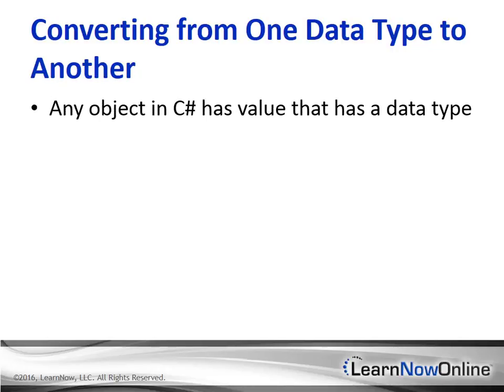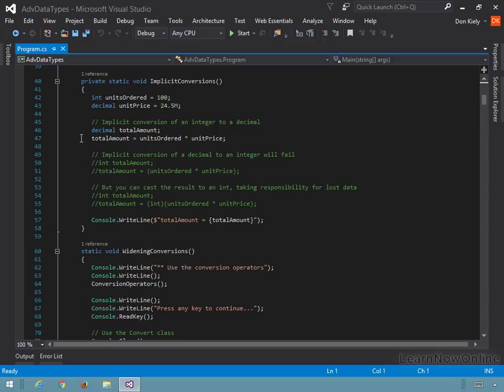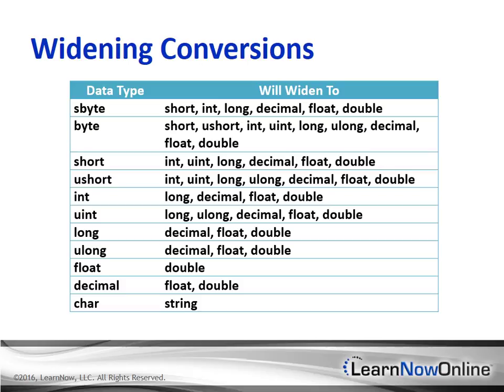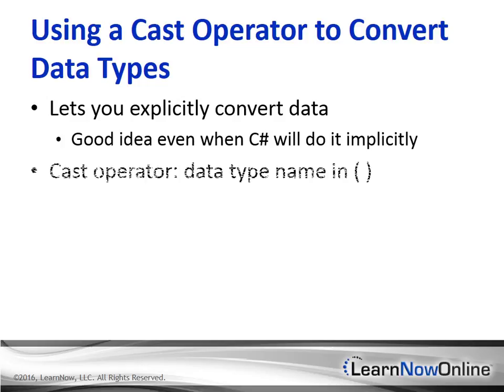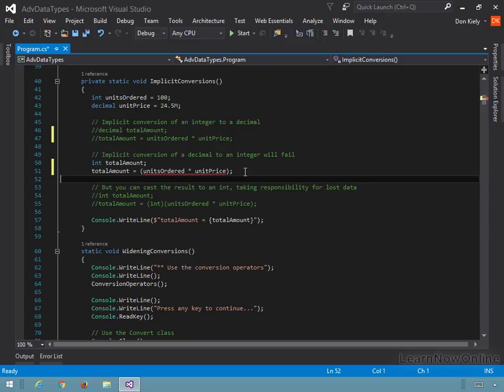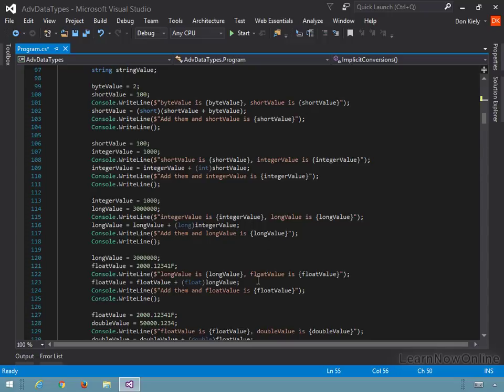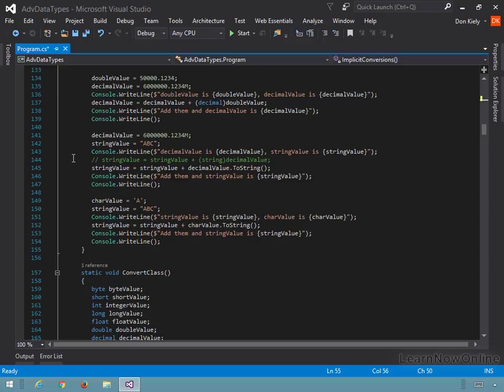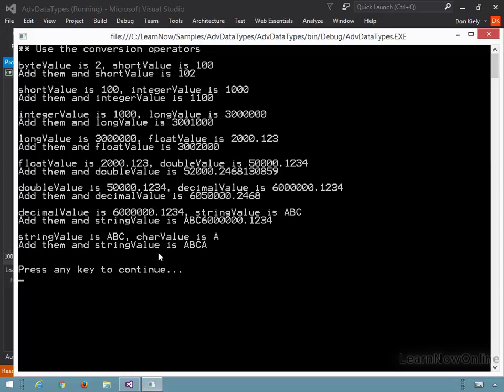Programming C# 6, Part 05 Adv Data Types and Operators Player LearnNowOnline 2